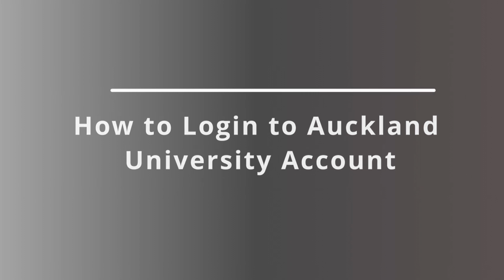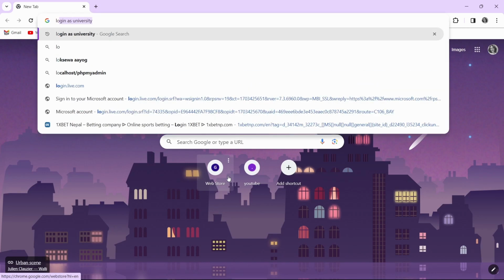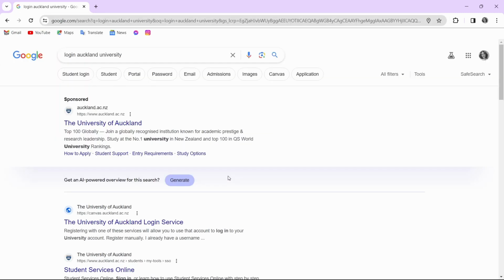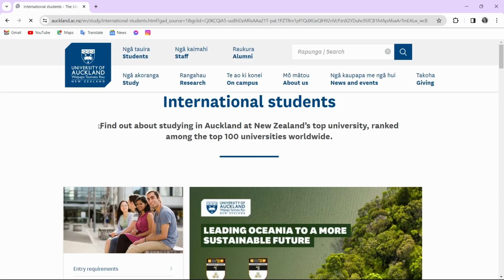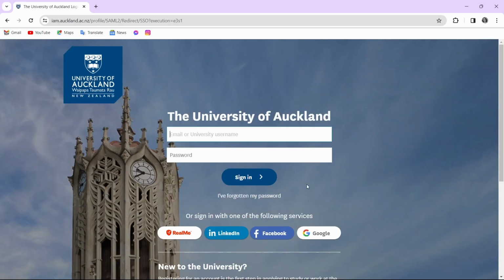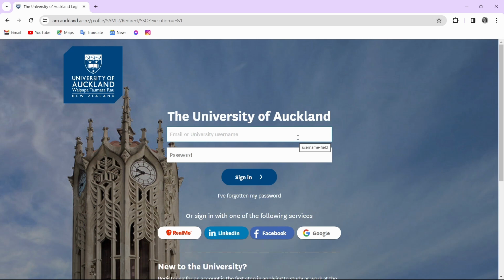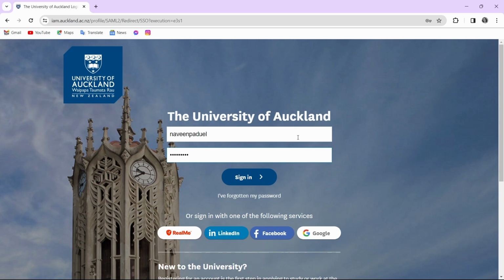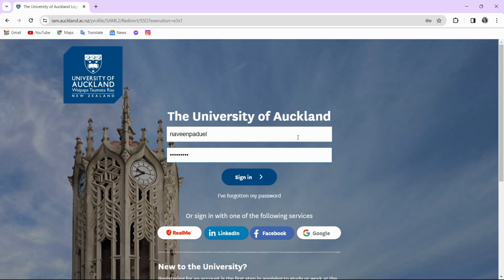How to Login to Auckland University Account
Learn, How to Login to Auckland University Account
this video guides you through an easy step-by-step process to Login to Auckland University Account